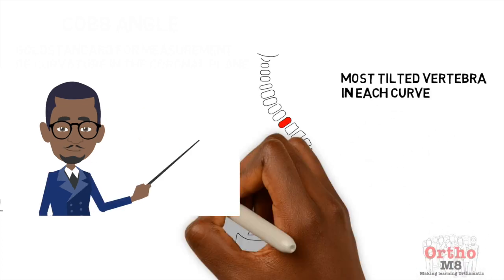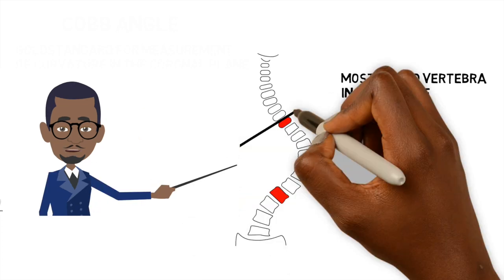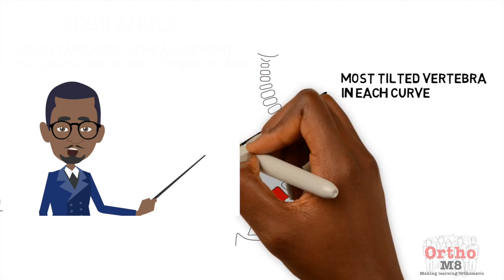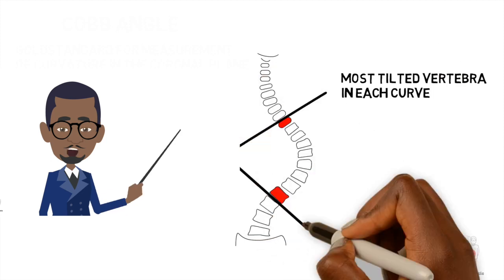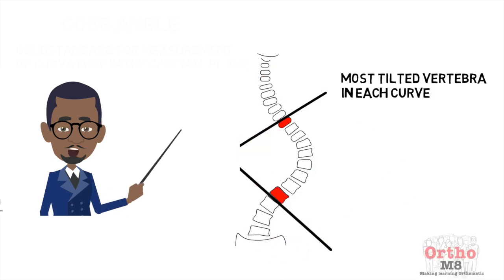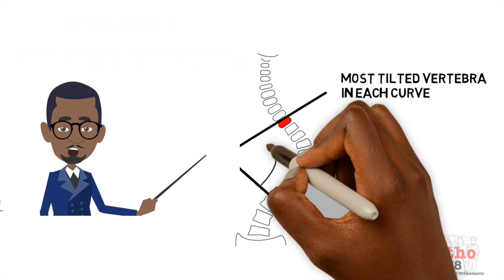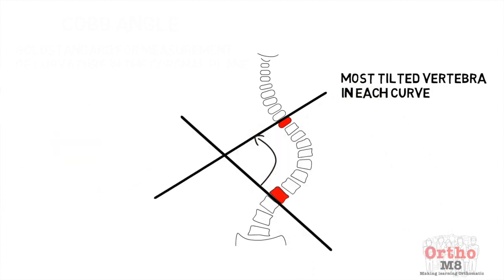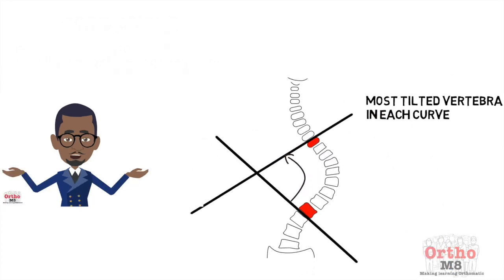Radiographic features - Cobb angle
The Cobb angle is important in measuring the degree of scoliosis in the coronal plane, Frcs orth revision